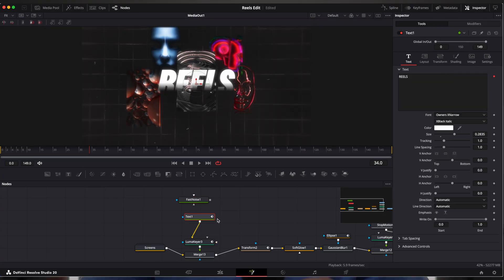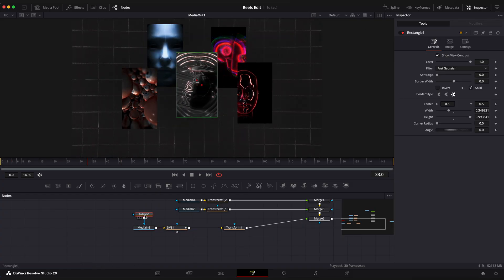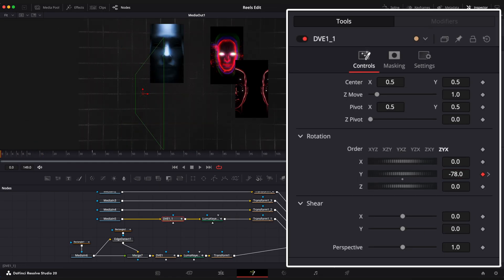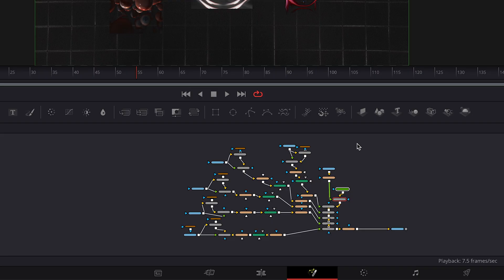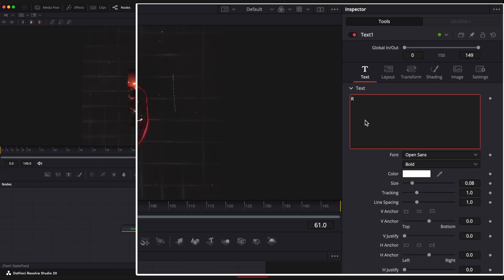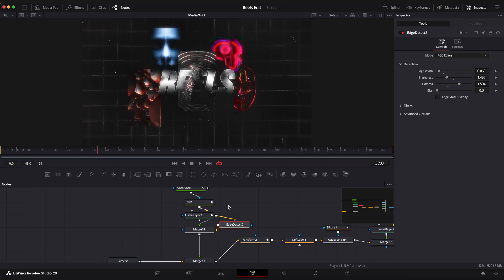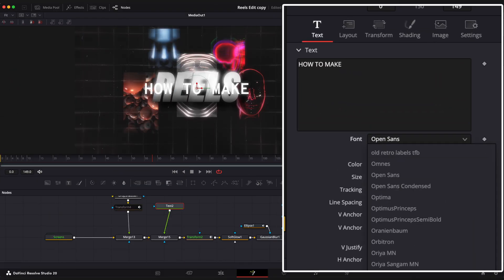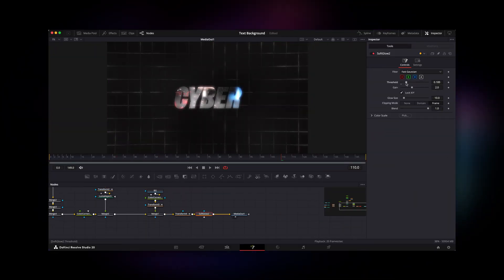Master 3D Screen Animation in DaVinci Resolve - Reels Style Effects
Learn how to create stunning 3D screen rotation and text reveal animations in DaVinci Resolve - all inside Fusion and completely plugin free! In this tutorial, I’ll show you how to build that trendy “Reels-style” futuristic screen effect step-by-step, using only 2D nodes to achieve a fake 3D look that’s smooth and easy on your hardware.

You’ll learn how to:
🎬 Animate rotating screens with a realistic 3D motion
💡 Add glowing edges, edge detect and soft glows
🧠 Create dynamic text reveal effects using Luma Key and Fast Noise
🔥 Build cinematic parallax motion - all without any third-party plugins

Perfect for editors who want to level up their motion graphics in DaVinci Resolve and Fusion!

🎥 MY GEAR👇
Main Lens
Portrait Lens
Cinematic Lens
Phone Gimbal
Cinematic Mist Filter
ND Filter
Macro Filter

0:00 - 0:26 - Intro
0:27 - 5:59 - Rotation, Motion & Edges
6:00 - 6:49 - Soft Glow & Blur
6:50 - 7:22 - Scratches
7:23 - 11:15 - Main Text
11:16 - 13:18 - Small Texts
13:19 - 13:32 - Outro